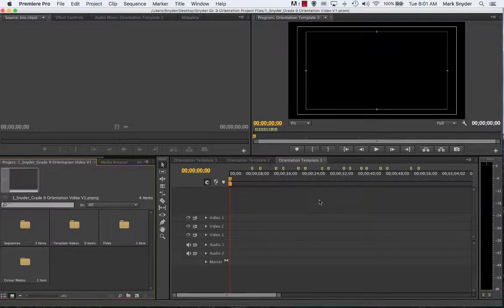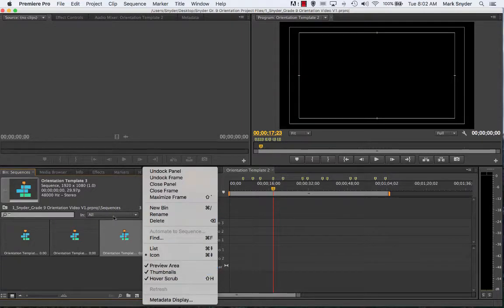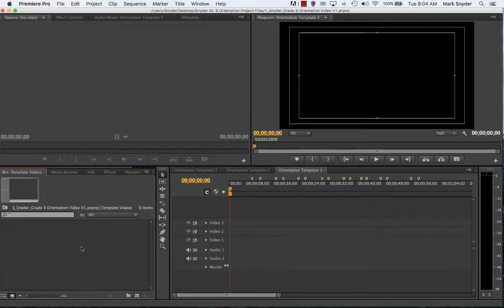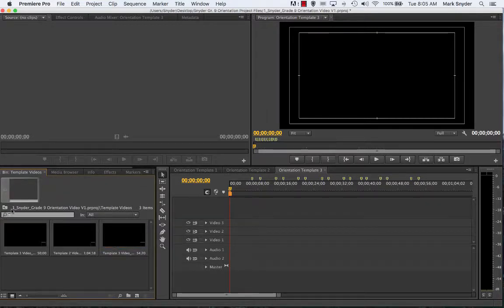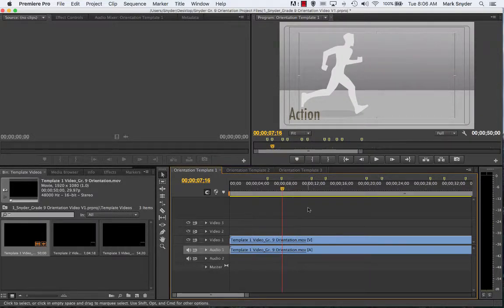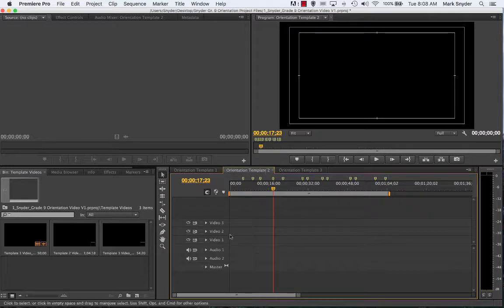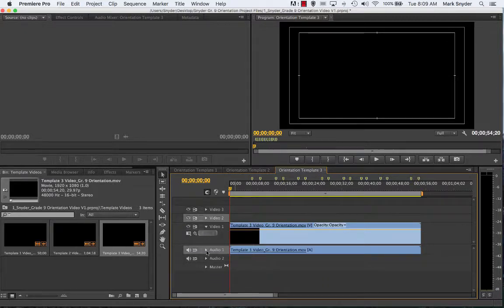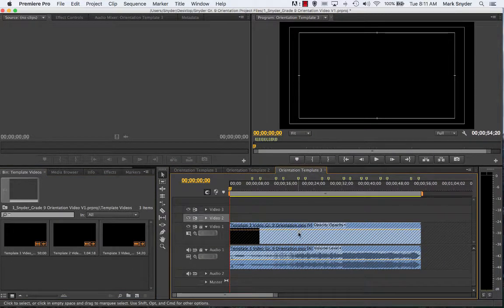2_Import Template Video Files Add to Timeline